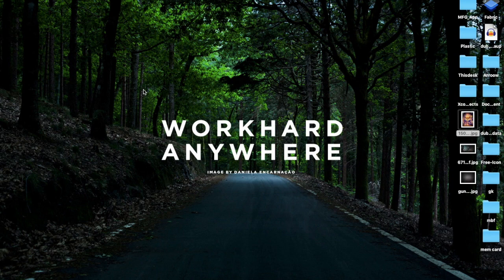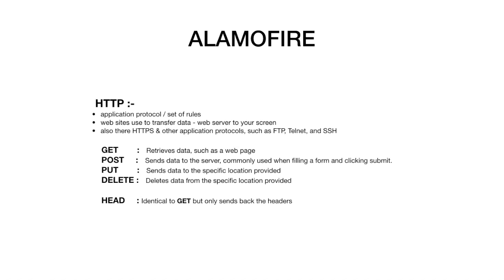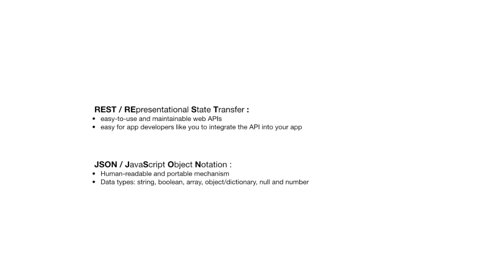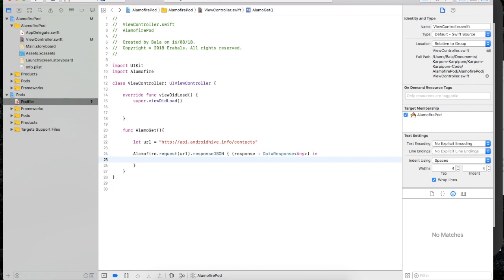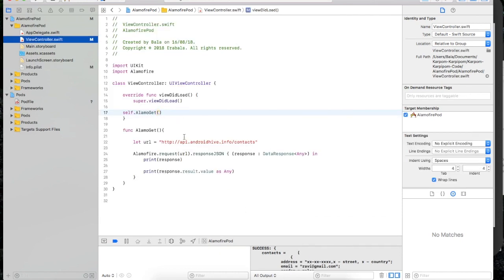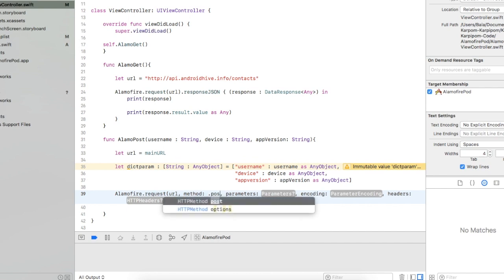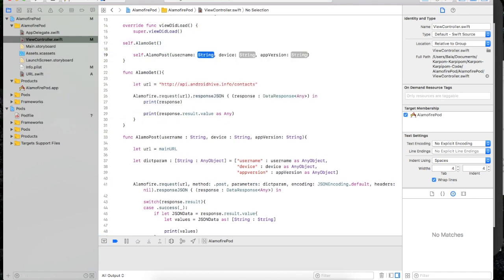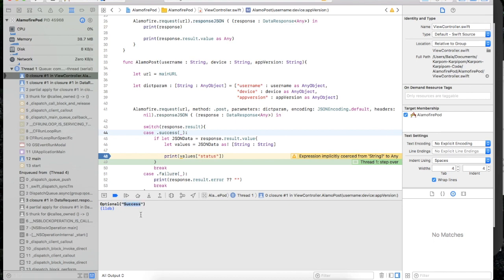iOS Development in Swift 4 - AlamoFire Basic - Just One Line Code